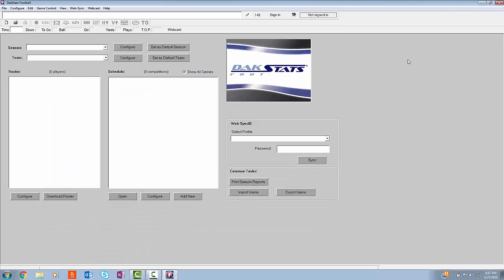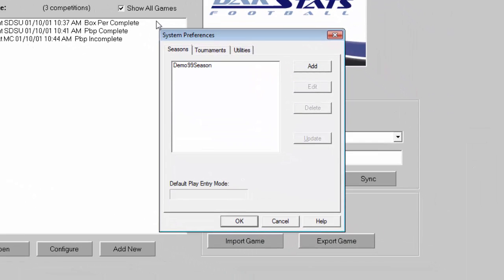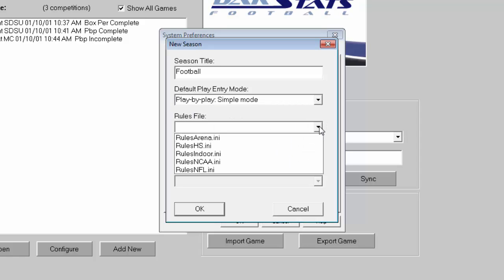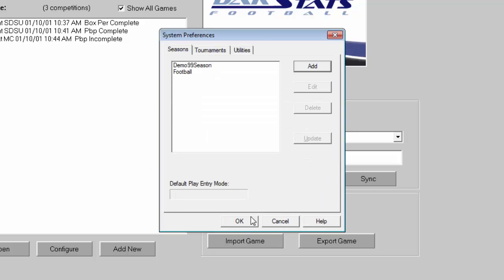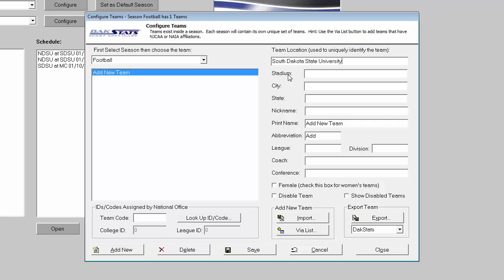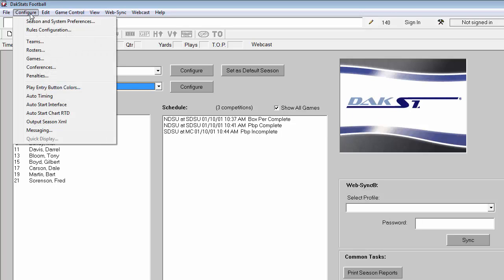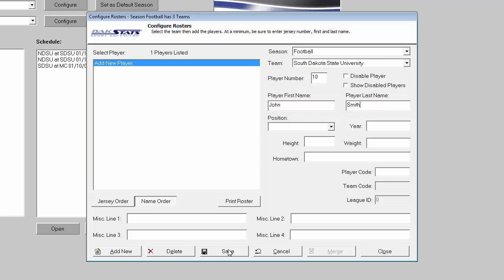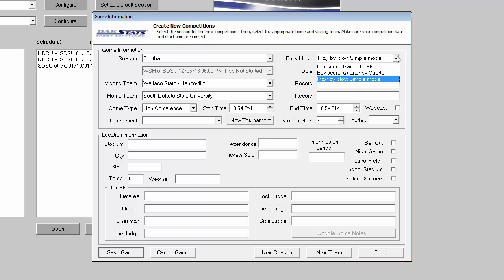Getting Started with DakStats Football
This video outlines how to configure seasons, teams, and rosters in DakStats in order to track live player stats.